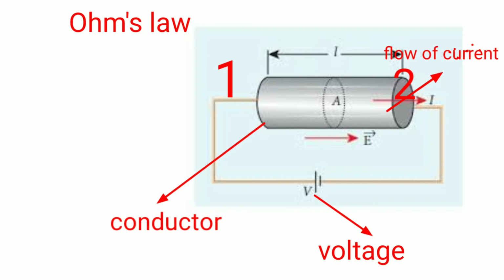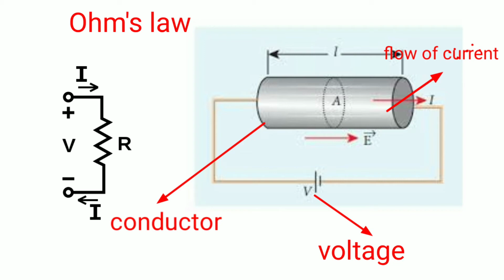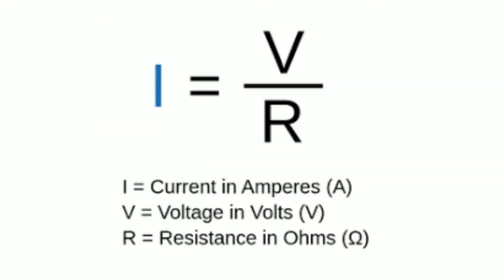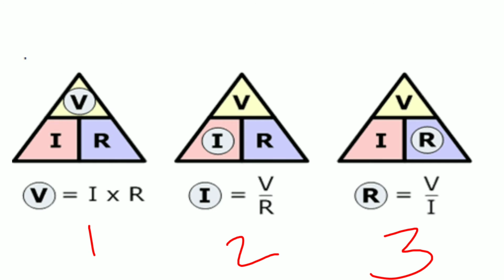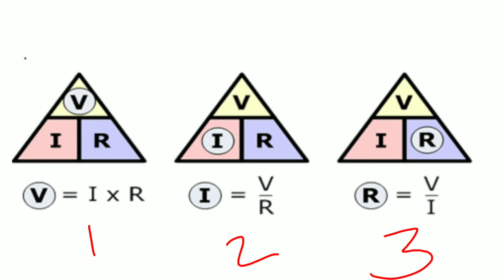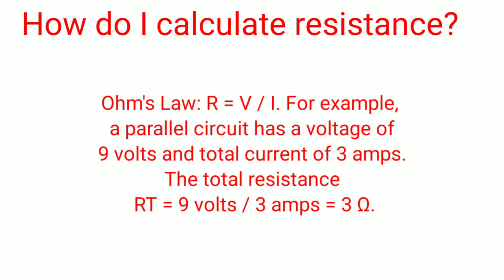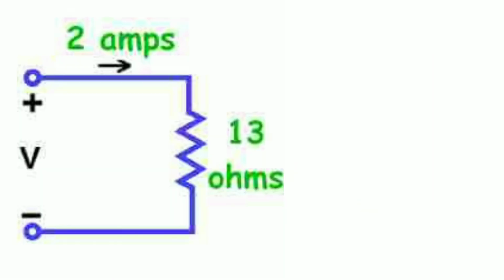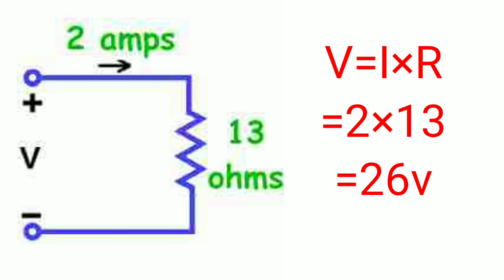What is Ohm's Law?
Ohm's law is explained in this video. This video explains the relationship between voltage, current and resistance using ohm's law